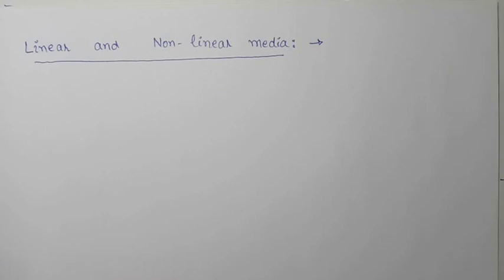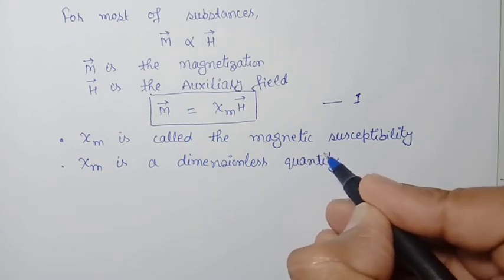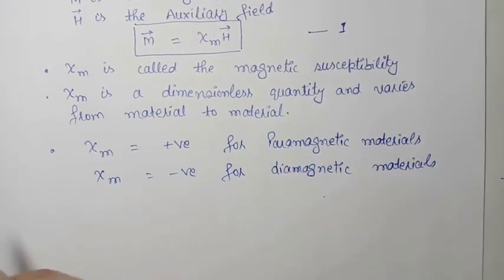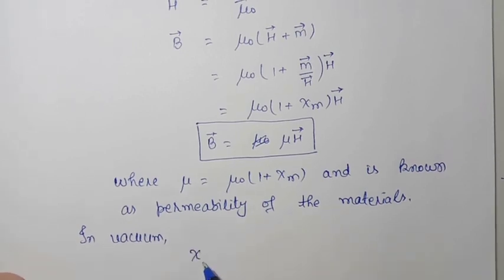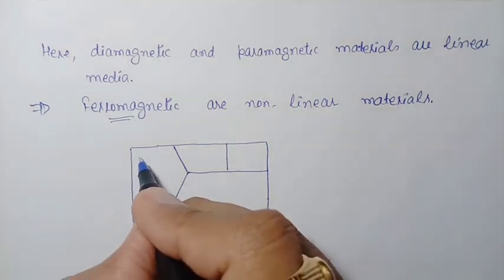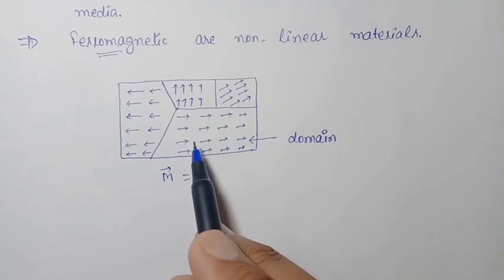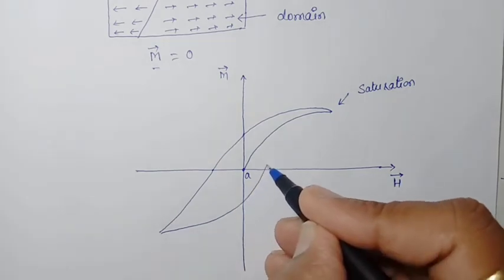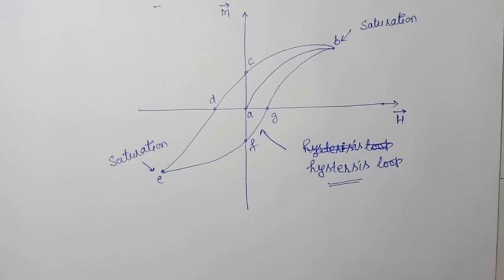Linear and Nonlinear Media by Dr. Diwan